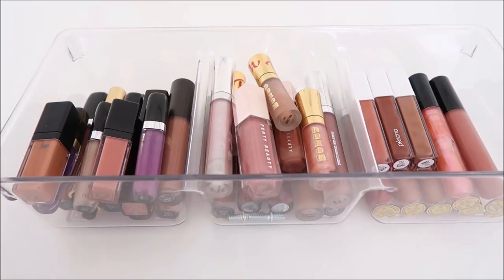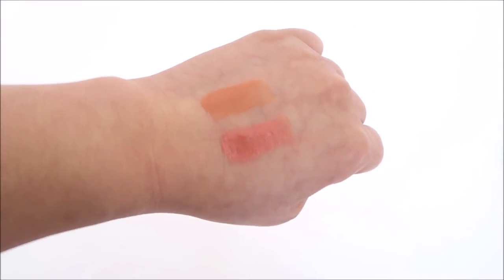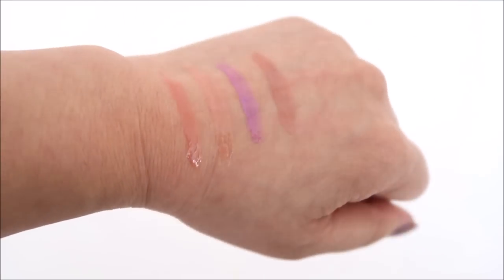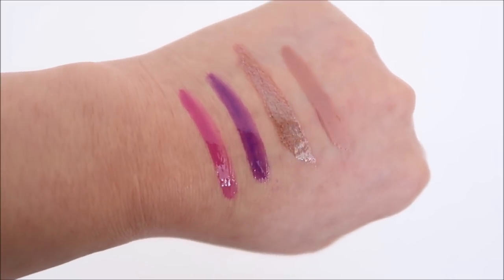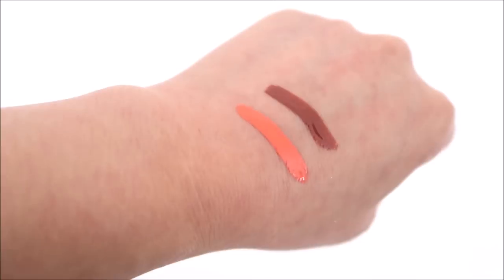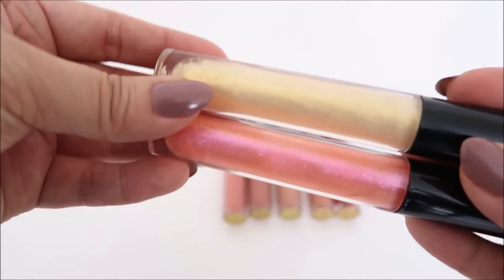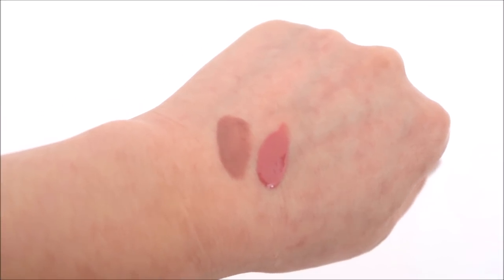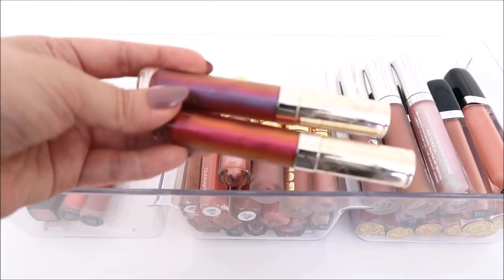DECLUTTER & SWATCHES: Lip Gloss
One video EVERYDAY in MAY!

- NOTE -
Friends and family will get first pick of brand new or swatched items, while the remainder of that will go to a blog sale. Items received in PR will be donated and expired items will be thrown out.

- Pretty Thing, French Tickler, Pink Steam, Taboo
- Raspberry Beret, Boys Don't Cry, Ch=changes, Skin Deep
By Terry: Midnight Star & Spicy Crush
- Lottie London - Holo
- Pale Fire & Gold Allure, Wicked, Flesh Fantasy
- Faux Real, Flesh Astral, Bronze Temptation
Chanel Rouge Allure Super Nude - limited edition